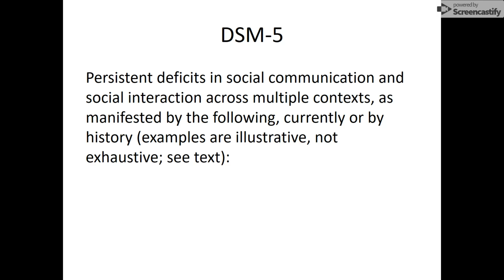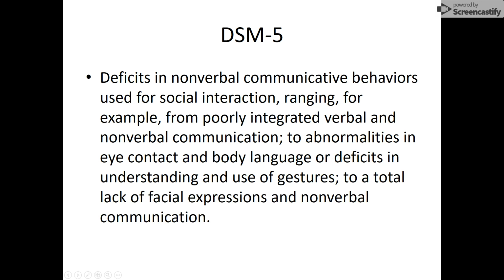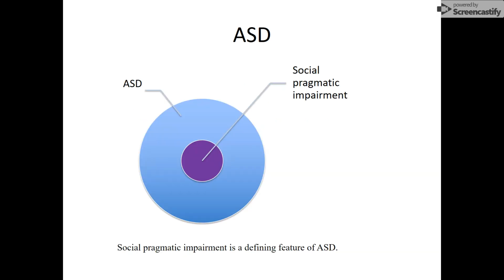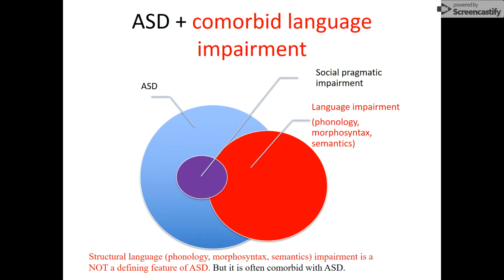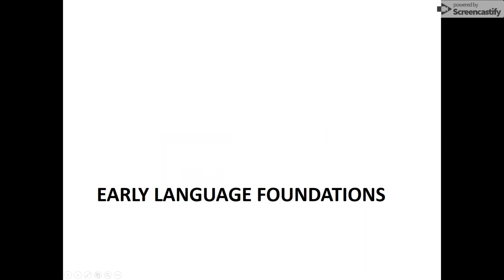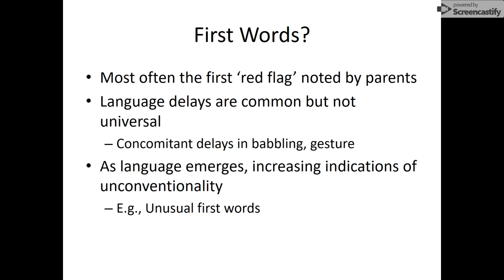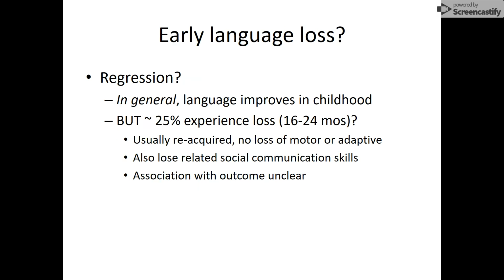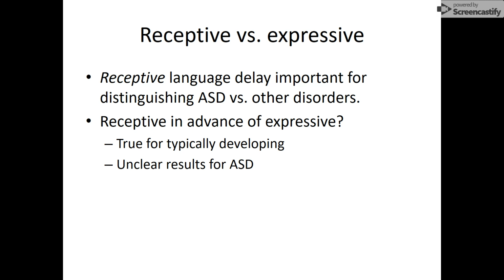Oct 18, 2018 1:13 PM